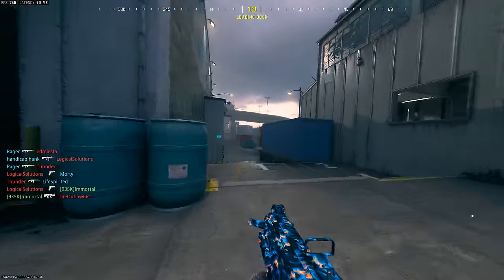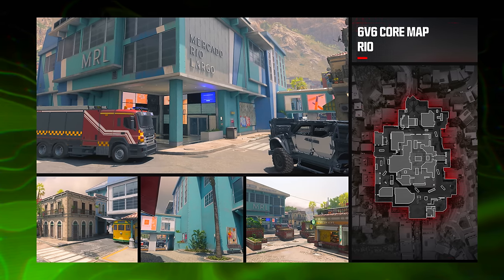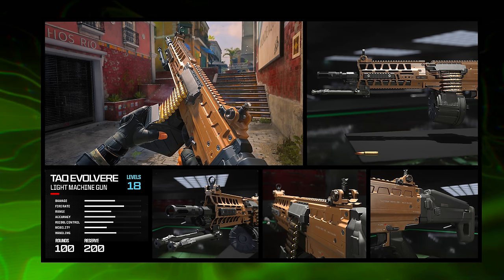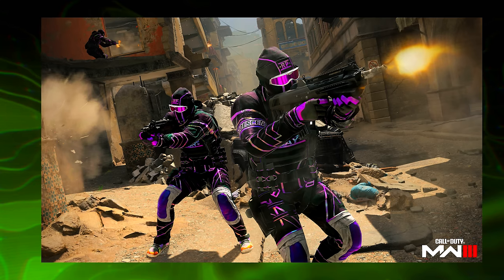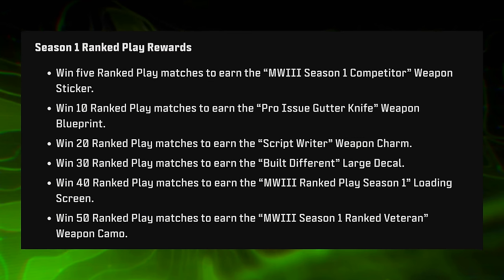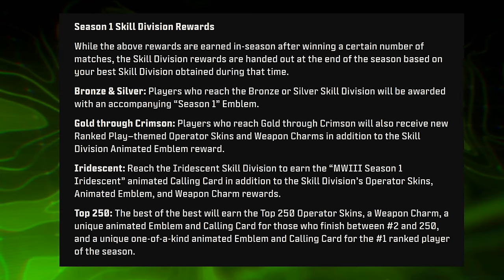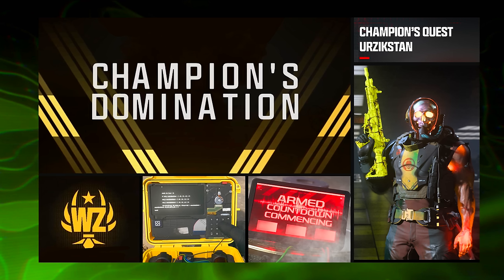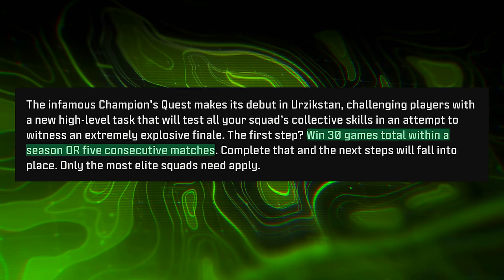Modern Warfare 3 Season 1 Reloaded Just Got FULLY REVEALED... (Everything Coming Next Update)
Modern Warfare 3 Season 1 Reloaded just got revealed officially from a blog posted by the Call of Duty team, detailing the new Modern Warfare 3 multiplayer and Zombies content as well as a new set of items for Warzone in Season 1 Reloaded. Today we're breaking down what you need to know so as we go along, drop your thoughts below, like the look of this seasonal refresh with Season 1 Reloaded in Modern Warfare 3 and Warzone? But now, let's jump into it... This is: Modern Warfare 3 Season 1 Reloaded Just Got FULLY REVEALED... (Everything Coming Next Update)

00:00 - Intro
00:44 - The New Modern Warfare 3 Multiplayer Content in Season 1 Reloaded
05:17 - The New Modern Warfare 3 Zombies Content in Season 1 Reloaded
05:37 - The New Warzone Content in Season 1 Reloaded
09:20 - When is Season 1 Reloaded in Modern Warfare 3?
09:40 - Thanks for watching! Subscribe, like & comment!